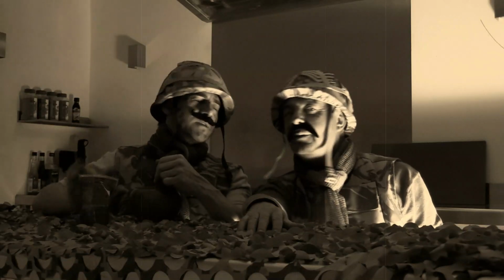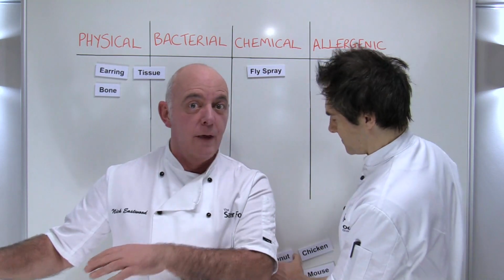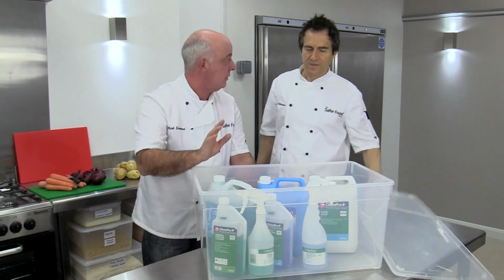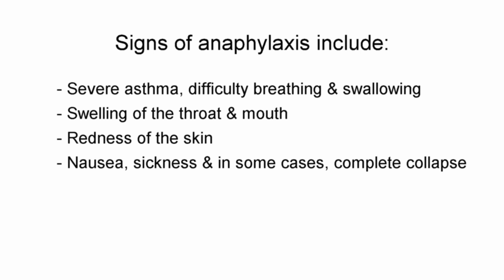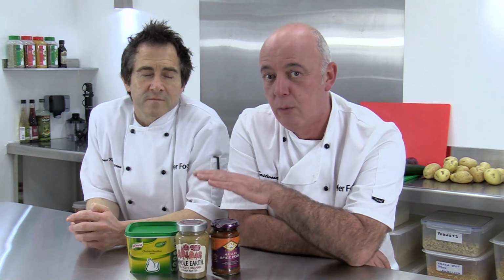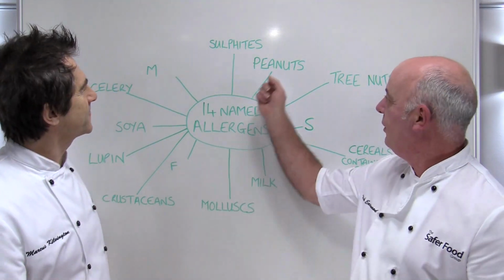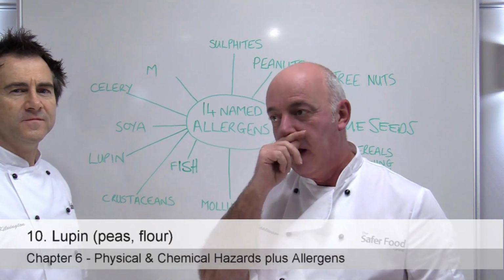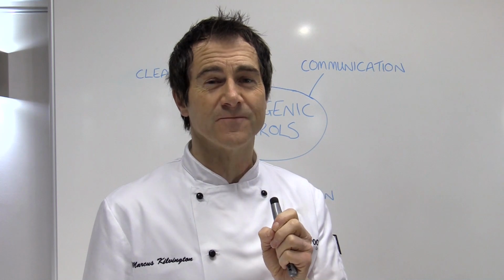FOOD SAFETY HYGIENE - SESSION 6 - HAZARD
Chapter 6
This chapter explains how to identify a range of potential hazards including physical, chemical, and food-based allergenic hazards. It also introduces a range of simple control measures that can reduce the associated risks to food safety.
Physical Contamination
Physical contamination occurs when any foreign body enters the food. These foreign bodies are also called physical hazards and can fall into or onto food.
These include:
• glass
• nails
• hair
• plasters
• cigarette ash
• dirt
• bones
• flaking paint from walls
• cardboard
• plastic
• wood
• rust
• string
• staples or other metals to name a few!

It is more common than you might think. Physical hazards are typically accidentally brought into food areas on the packaging of raw materials or can be introduced during preparation, service, storage and display

Customers themselves are also common causes of contamination. Think about areas your customers access, particularly self-service areas where jewellery, hair and other physical hazards may fall into food.

Pests are another common source, such as bird droppings, feathers, larvae/eggs and even dead (insect and animal!) bodies.
Physical hazards are sometimes introduced maliciously as acts of sabotage by customers and even staff.

Physical Control Measures:
These are things you can do to reduce the risk of physical hazards to food safety.
1. Suppliers - Ensuring you only use reputable and reliable suppliers, with their own control measures and systems in place should reduce the risk before ingredients enter your business.
2. Premises - Premises need to be maintained and any old equipment replaced as necessary. Large food manufacturers run very tight controls on what is allowed into food preparation areas, with tools and components (screws etc.) checked in and out. It is best practice to run such systems regardless of the size of your operation.
3. Staff and clothing - Staff must be trained to use all equipment properly and report defects and faults. Protective clothing must be worn by all food handlers, with no outside pockets (as things can easily fall out of pockets) or buttons as they may fall into food.
4. Unpacking food - Food should always be unpacked in a separate area to food preparation areas that feature open food. This way, physical hazards can be more easily identified and removed.
5. Pests - Pest access can be prevented by using screens at doors and windows. Fly insectocutors should be away from open food ideally placed over external doors and never directly over preparation areas.
6. Glass - Glass should never be allowed in food rooms or preparation areas. A glass breakage policy should be in place in your food business. Any glass breakage must be reported to your supervisor and if you are in any doubt the entire batch of food should be thrown away and started again from scratch.
7. Wood - Wood must not be used for food preparation surfaces, chopping boards or utensils as scratches in the wood can harbour bacteria. Wood can only be used in a butchery environment and for that you will need a special licence.
8. Containers - Any reusable containers must be thoroughly cleaned before reuse. Containers should always be checked thoroughly before use to observe any physical hazard that could contaminate the food in the container. Any worn or damaged containers should be recycled or thrown away.

Chemical Contamination
Chemical contamination occurs when food or deliveries are contaminated with chemicals, pesticides or excessive preservatives or mould inhibitors.
Contamination can also occur if cleaning chemicals are misused, not rinsed properly or used in the wrong concentration.

Food Allergies
Important
In December 2014, European Union (EU) Law changes came into effect that altered the way all UK catering and food production businesses must handle the issue of food allergens. Specifically, the changes targeted the identification of 14 named allergenic food ingredients, stating how they must be declared on packaging, and how this issue must be communicated to all customers. This includes ingredients supplied to other caterers and finished dishes supplied directly to members of the public.

You can no longer make general statements on your packaging such as ‘may contain nuts’. Caterers and manufacturers must be specific about the allergenic ingredients contained in any and all dishes. It is therefore vital that all staff, from chefs and managers to anyone communicating with customers, understand their legal and professional responsibilities with regard to food allergens.

To help you deal with the 14 allergens named in the legislation we have included a PDF Allergy Advice Guide download to accompany this course. You can consult this guide for more info on the 14 allergens, e.g. where they occur as ‘hidden’ ingredients, or suggestions for replacement of ingredients with non-allergenic characteristics.